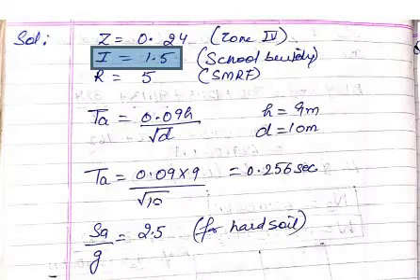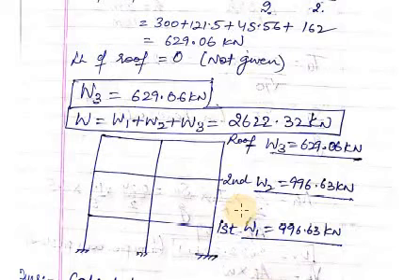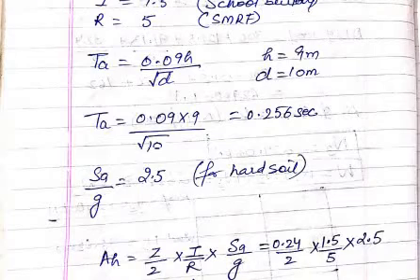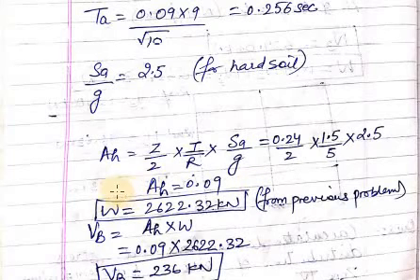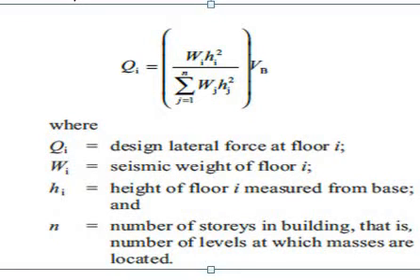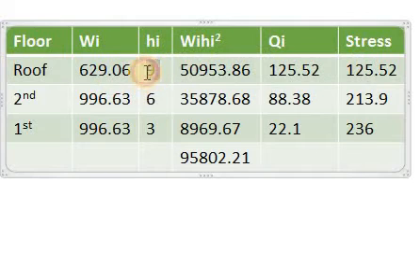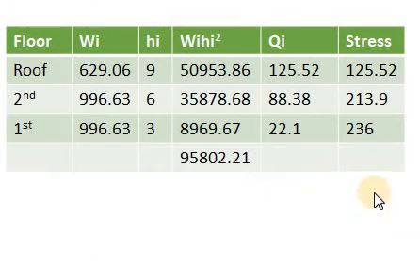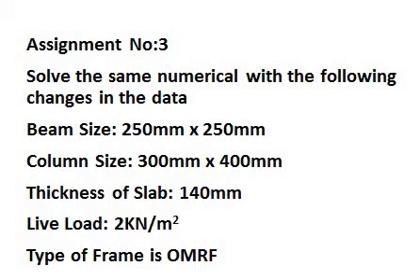Video 5 ERDS